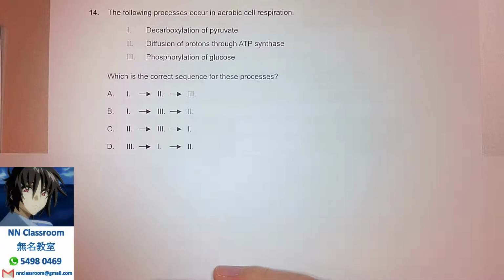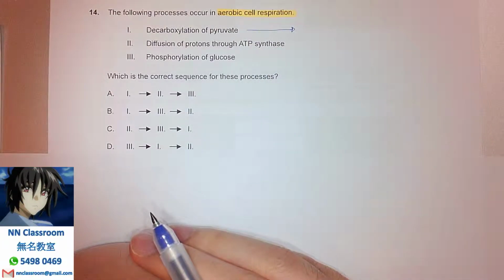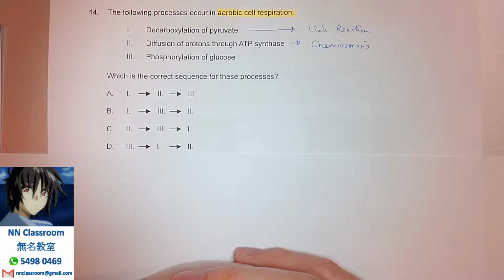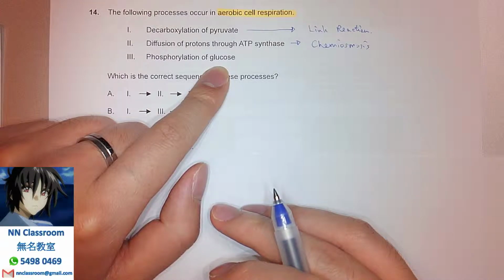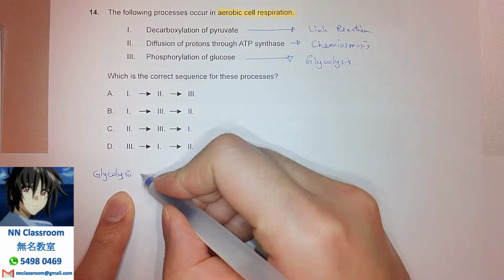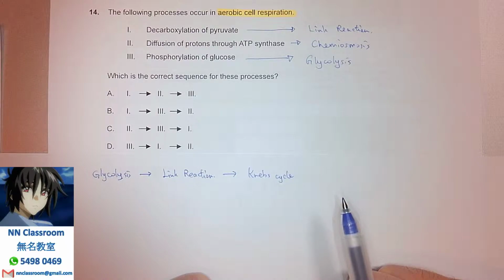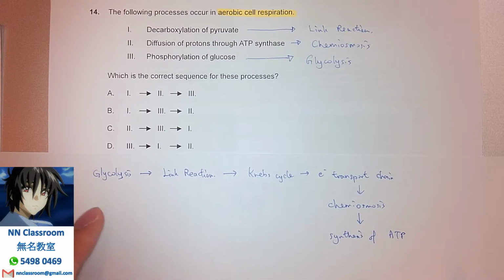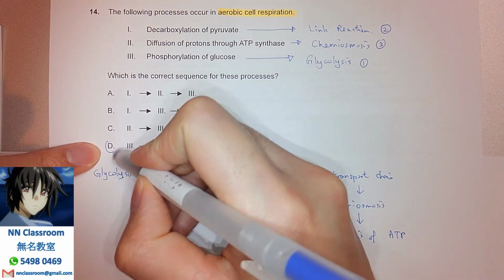IB HL Biology [ 2018 TZ2 Paper 1 #14 ] [ Cell Respiration ]